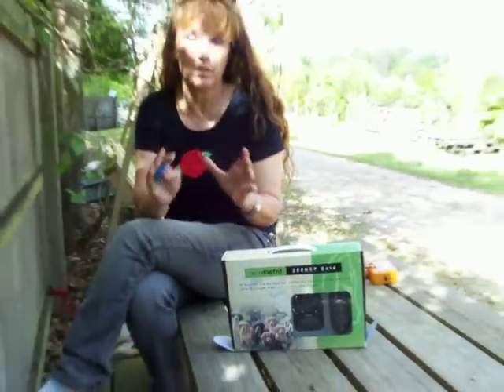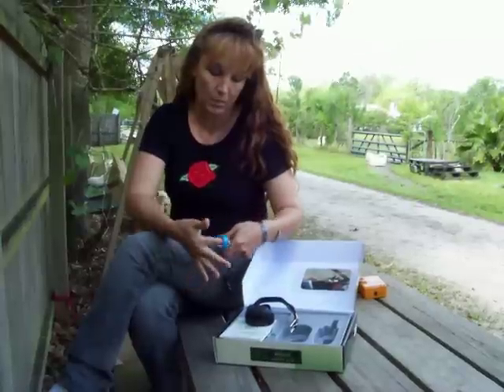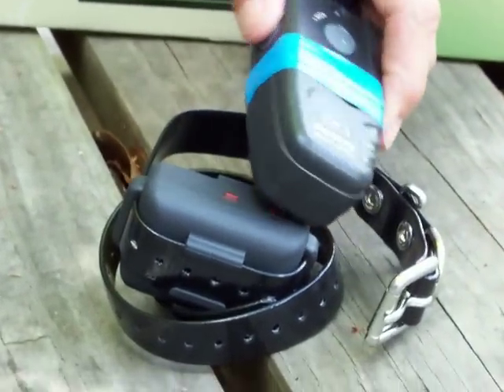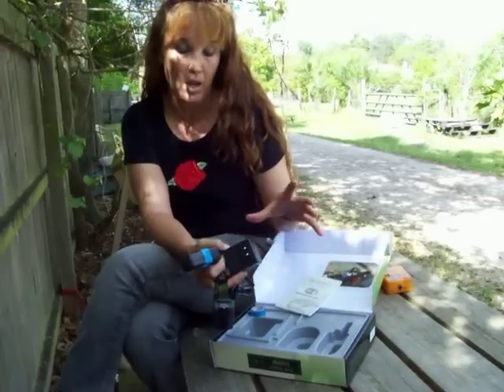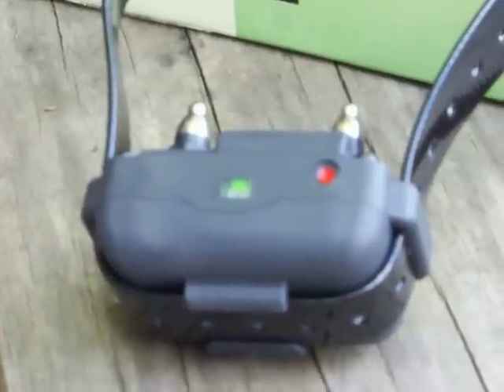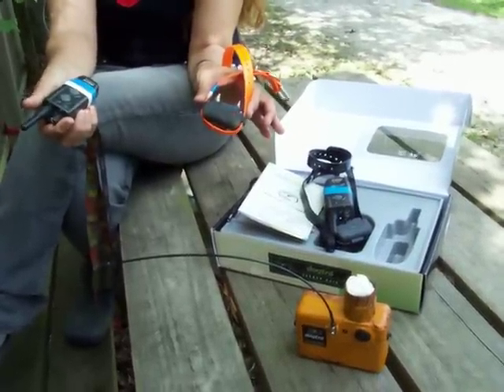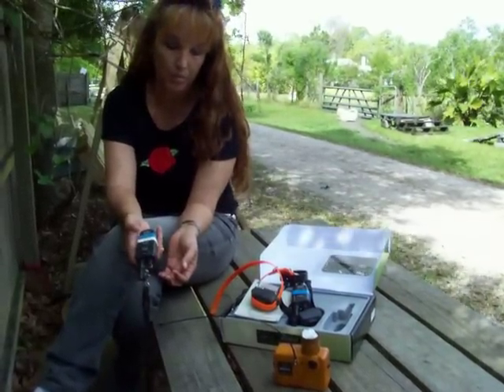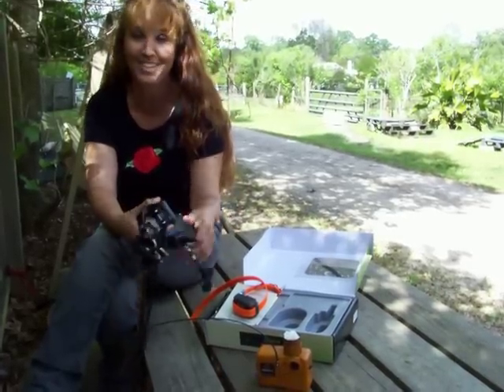Dogtra e-collar/pager collar